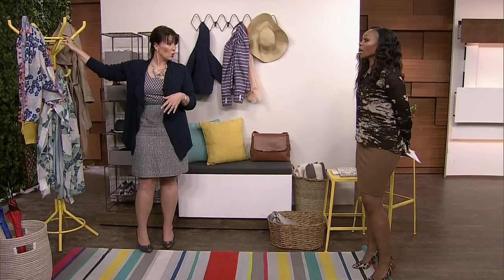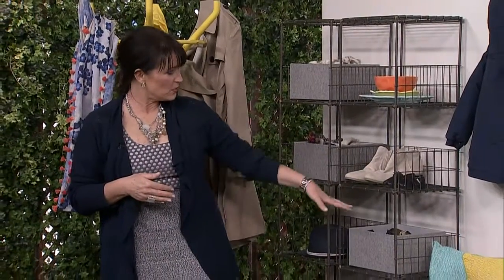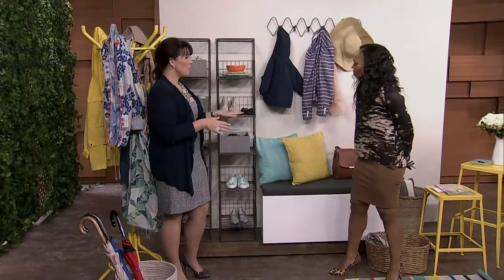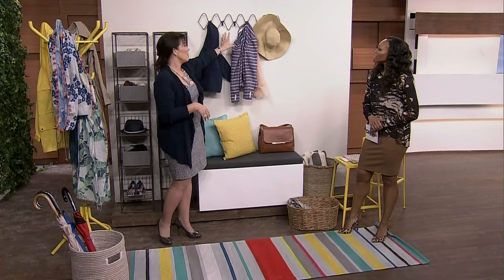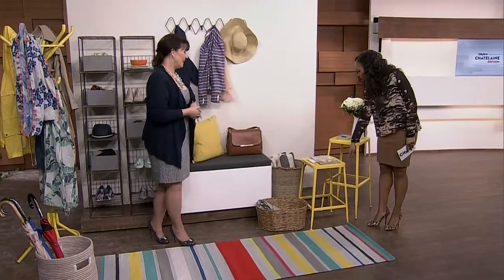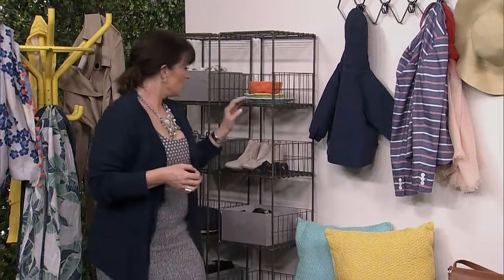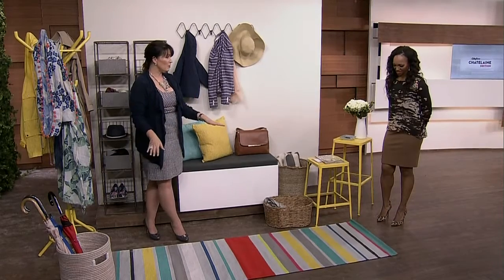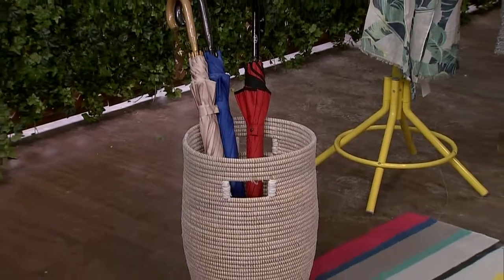Organize your life: Front entrance tips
Kimberley Seldon shows us creative ways to keep our front hall entrance clean and organized.